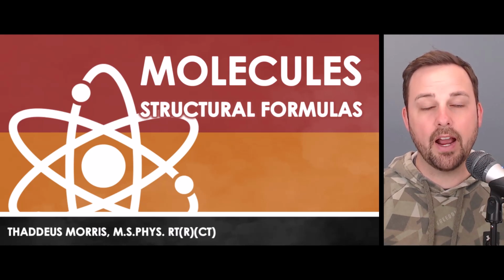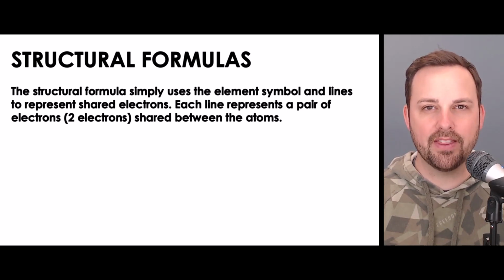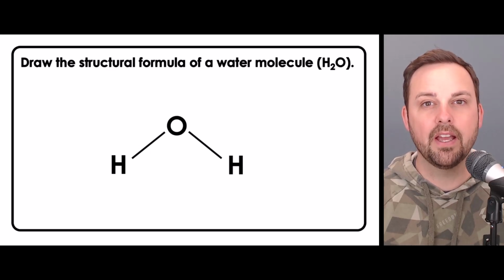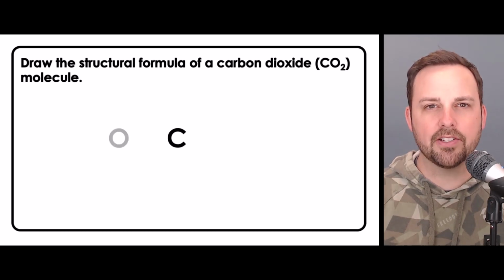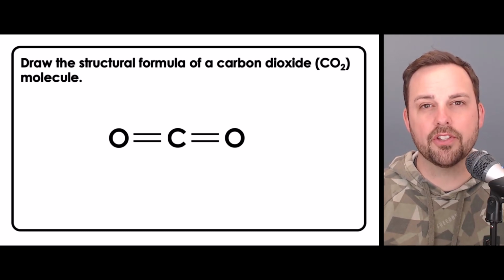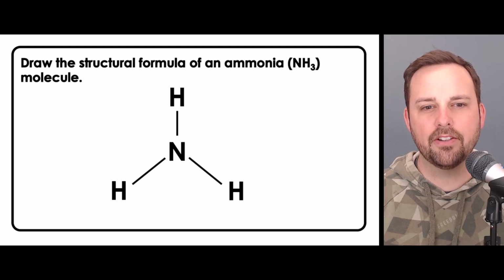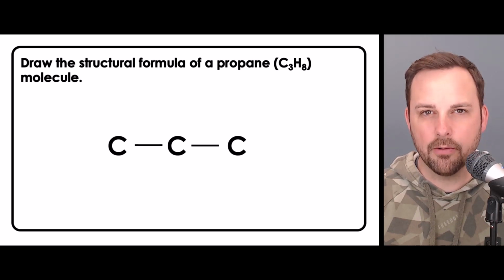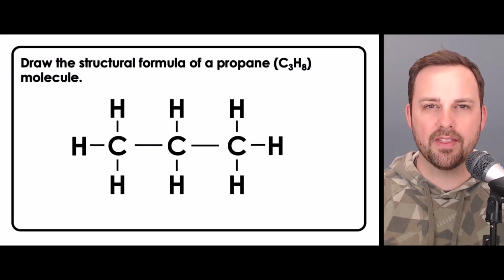Lesson 8: Drawing Molecules | Homeschool Chemistry for Kids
This is lesson 8 in a Bible-based chemistry course designed for homeschooling children in upper elementary, middle school, and high school. The lesson explains how to draw structural formulas for simple molecules.